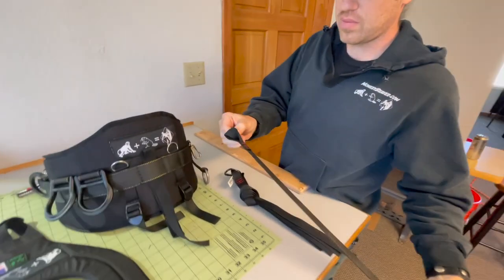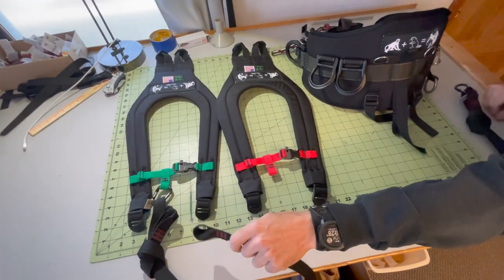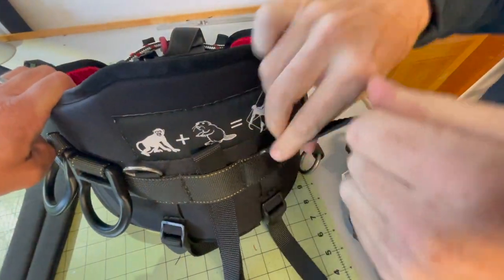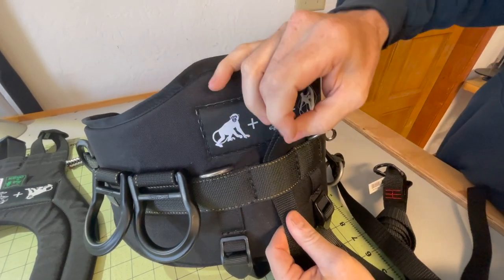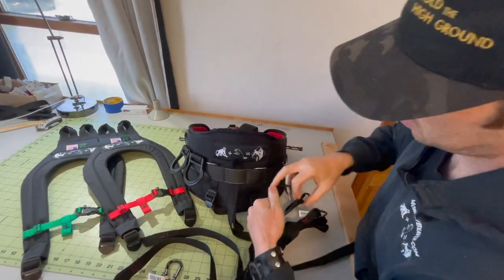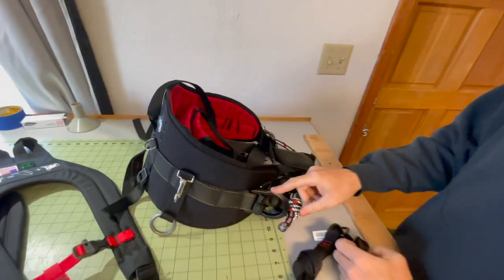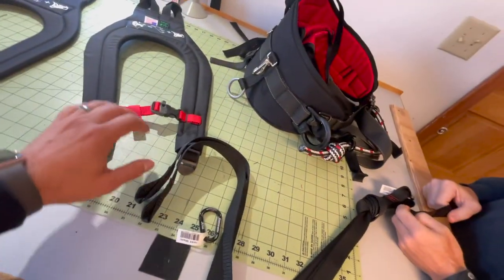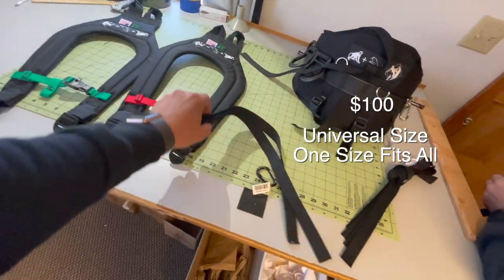Suspender Attachment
Quick video explaining how the attachment straps on the Monkey Beaver suspenders work on your saddle.